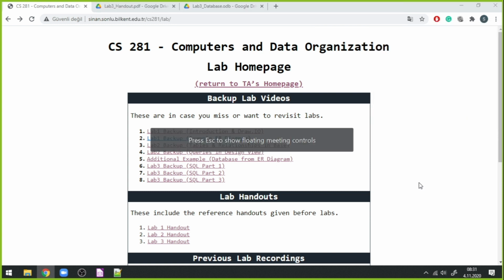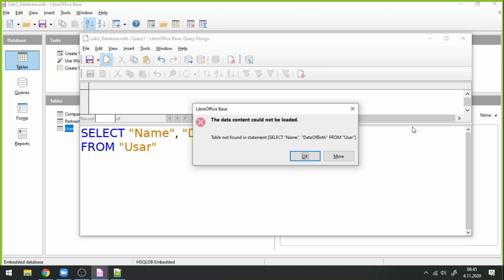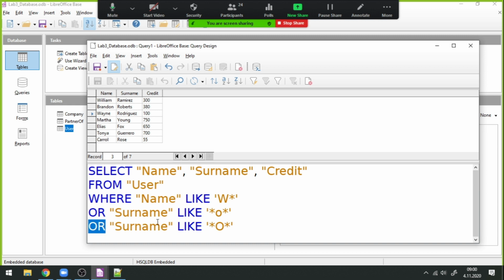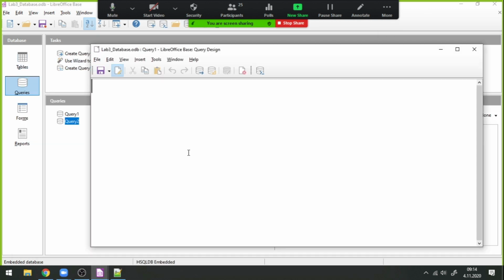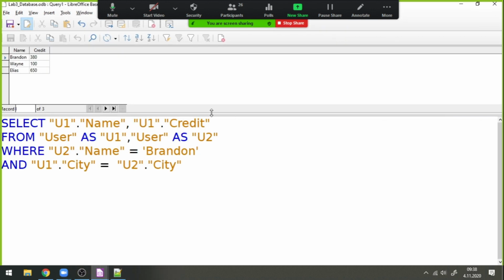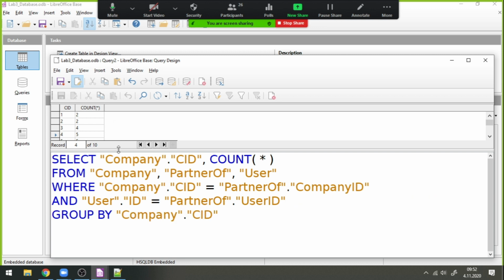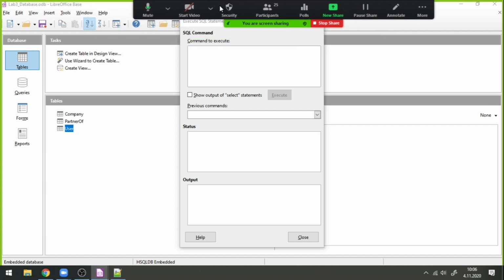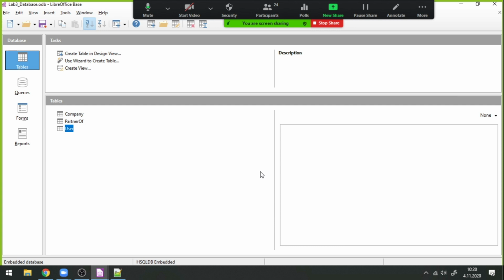CS281 - Lab 3 - 4.11.2020